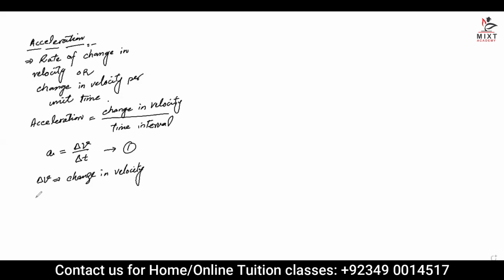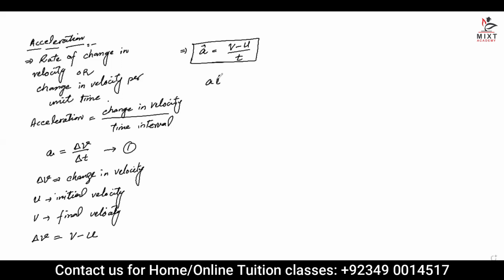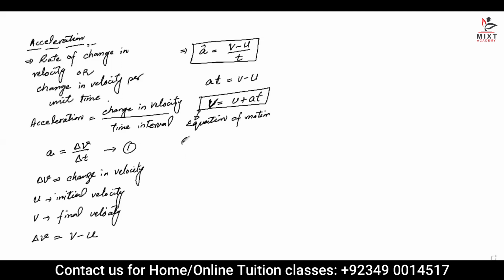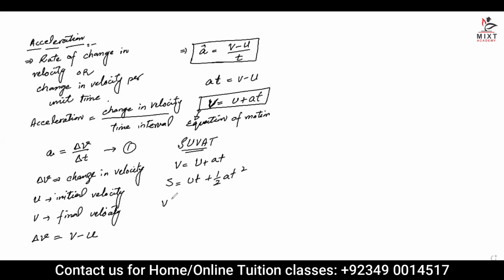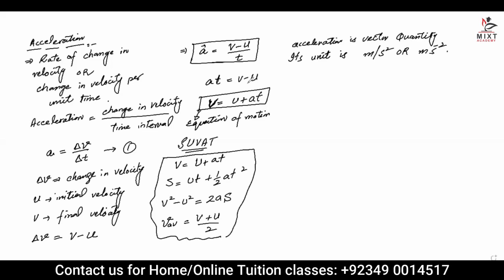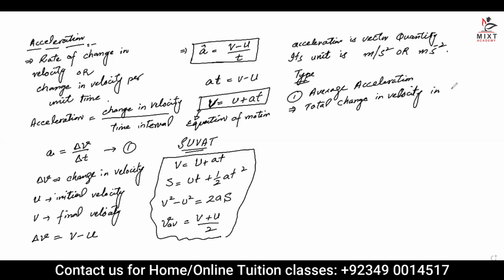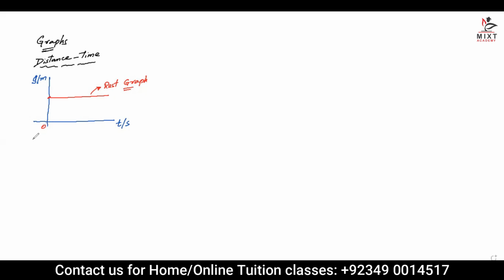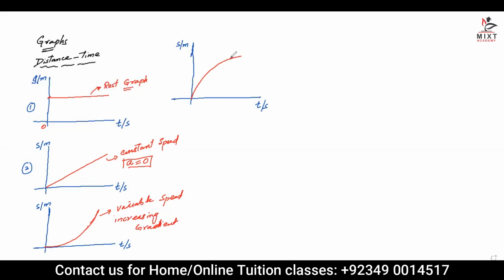Topic: Kinematics - As level AQA Physics 9630 - Sir Ubaid Khan - Mixt Academy